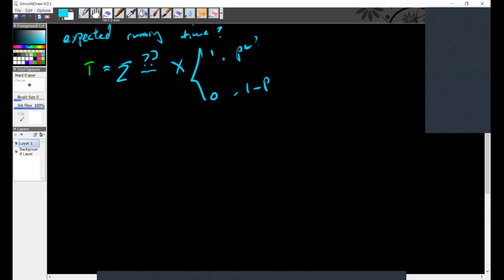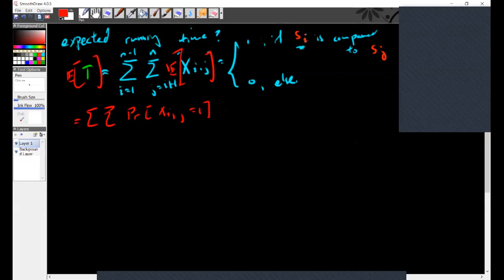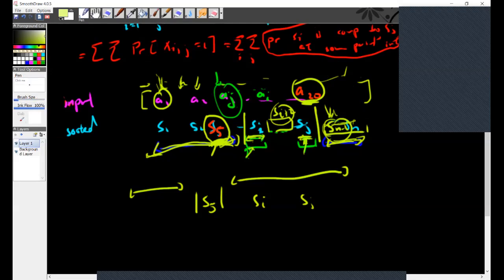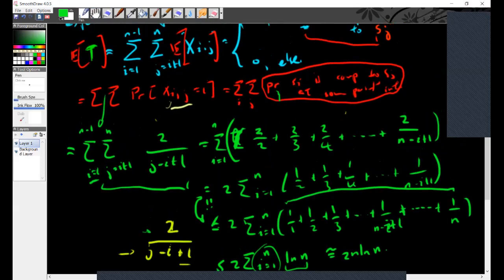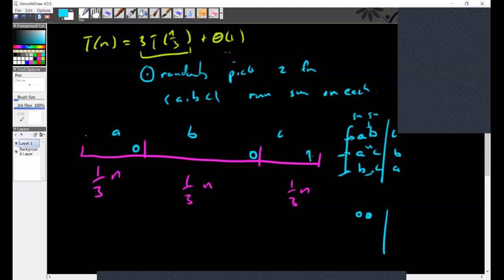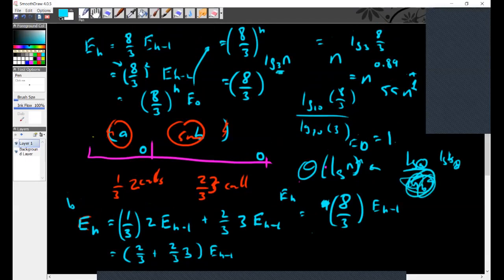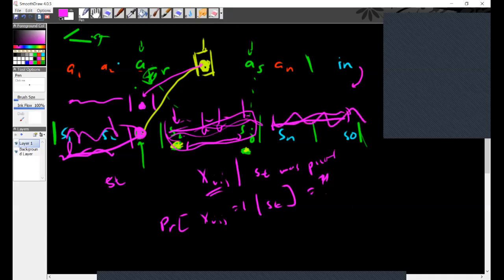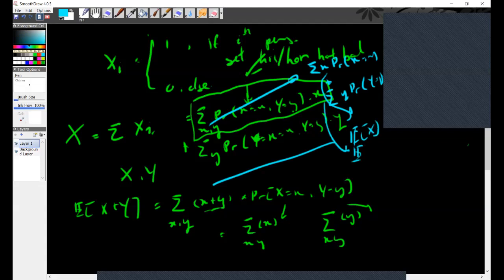CS3230 Tutorial 7